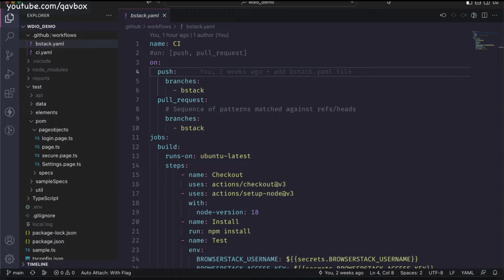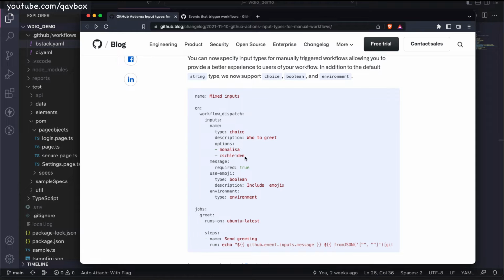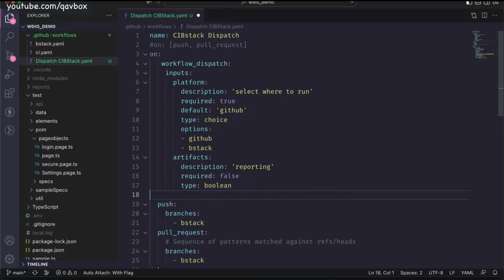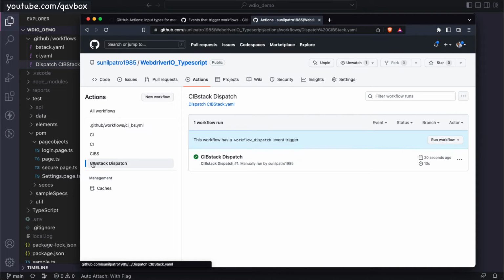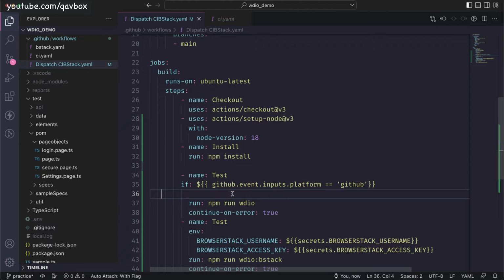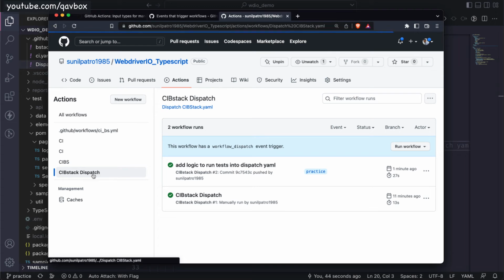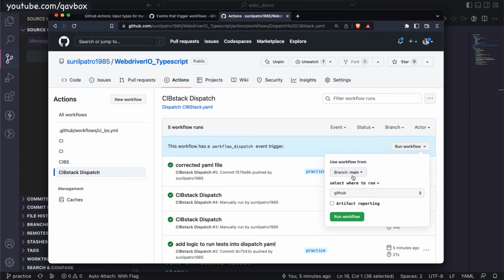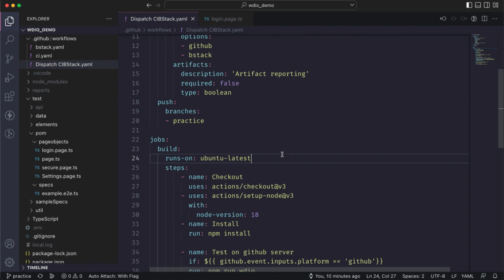wdio tests | trigger githubActions manually with workflow-dispatch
This video will explain on how to run webdriverIO tests, by trigger manually using workflow-dispatch of githubactions.